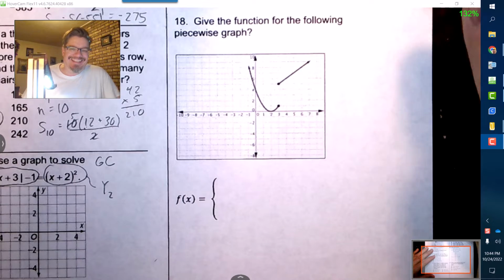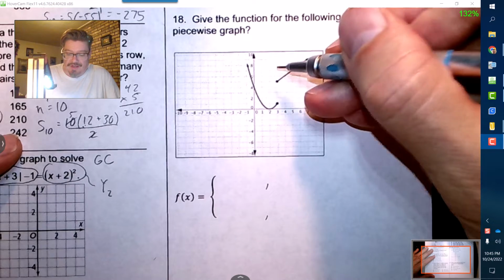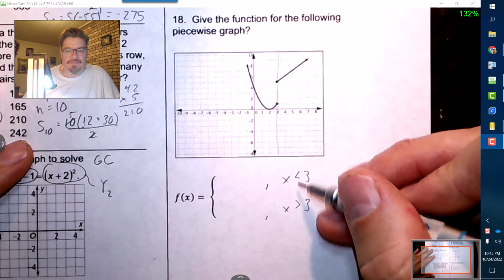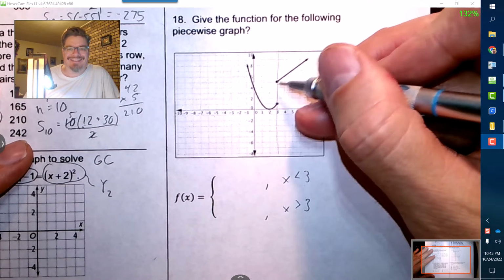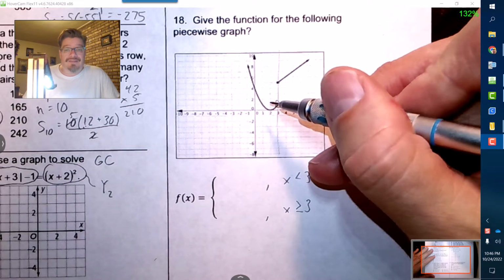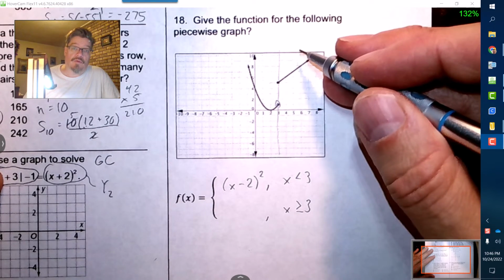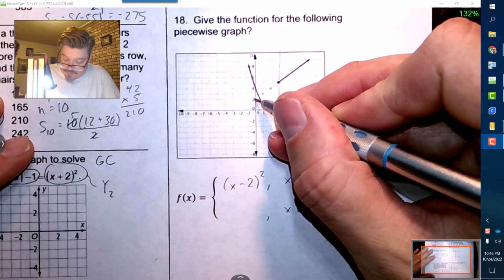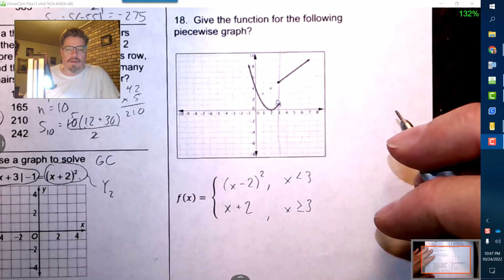Alg2 Topic 1 Practice Test 18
Generating the Equations of a Piecewise Graph